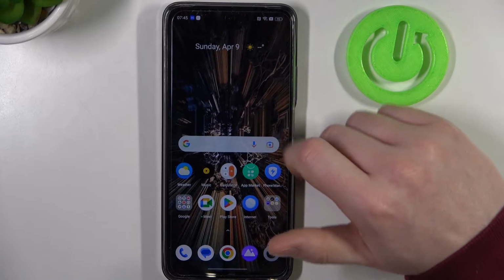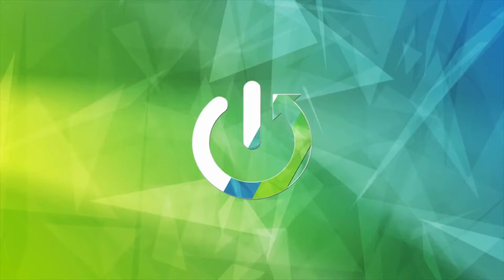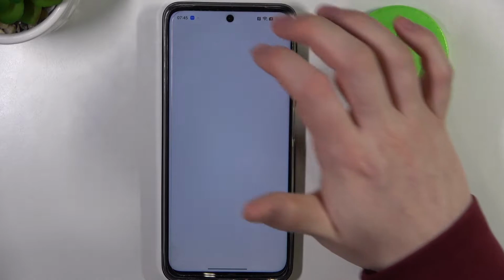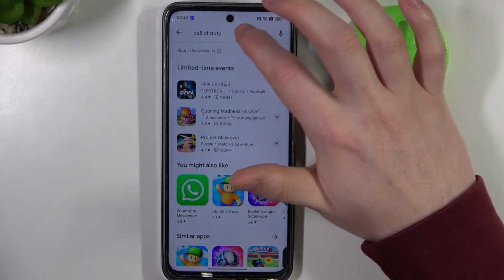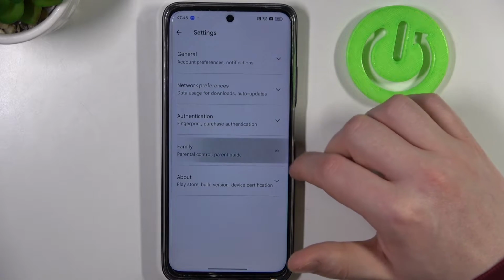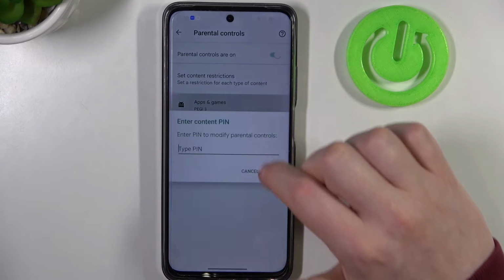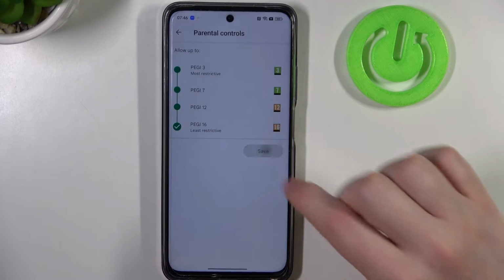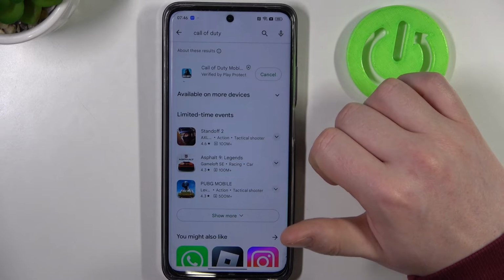How to Fix Games Not Visible on Google Play Store on Realme C55 / Google Play Store Troubleshooting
If you're an avid gamer and can't find your favorite games on Google Play on your Realme C55, don't worry. Our step-by-step video tutorial will guide you on how to fix games that are not appearing in the Google Play Store on your Realme C55 device. We understand how frustrating it can be when you can't access your favorite games, but our tutorial will make the process easy and simple for you. We hope our content continues to provide solutions to your device's problems and enhance your overall user experience.

How to resolve an issue with a not-visible game in Google Play Store on the Realme C55?
Why games are not visible on Google Play Store in Realme C55?
How to fix the Google Play store on Realme C55?